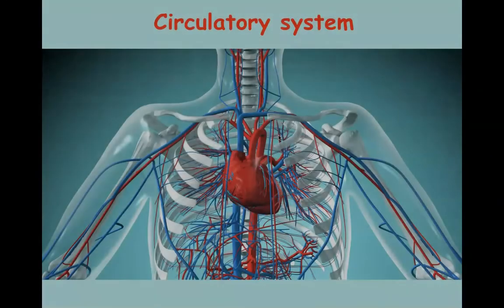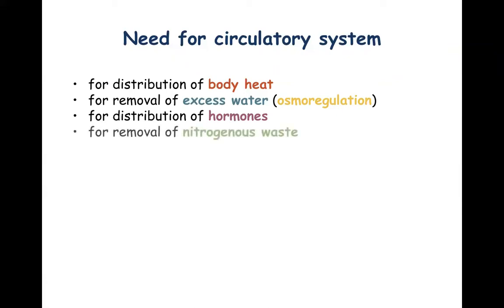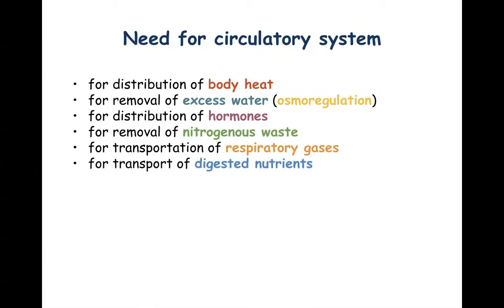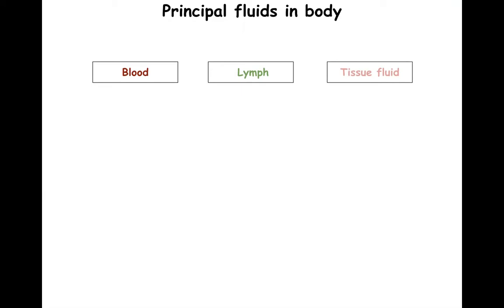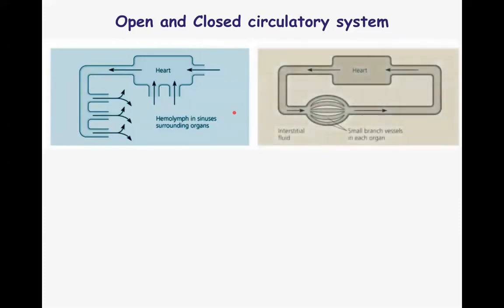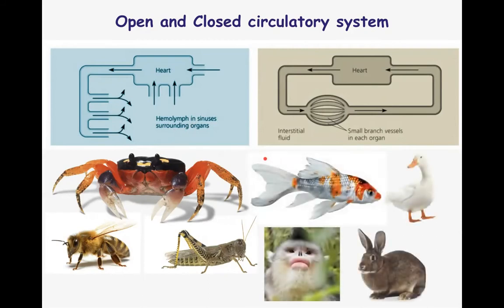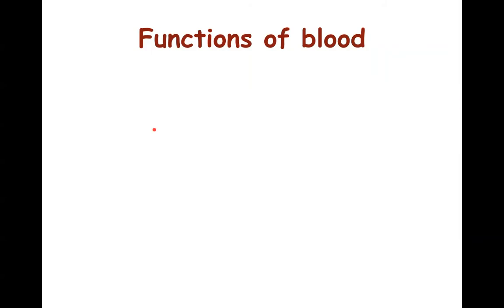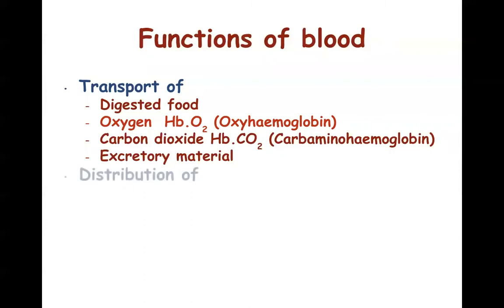ICSE Class X Biology Circulatory System (Blood)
Here we will study the need for a circulatory system, open and closed circulatory system, circulating and non circulating fluids and properties of blood